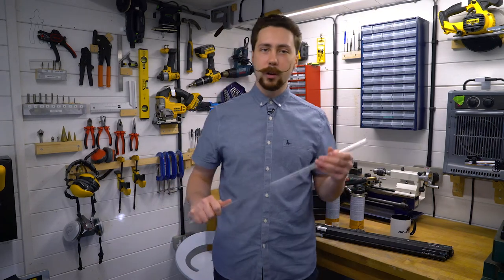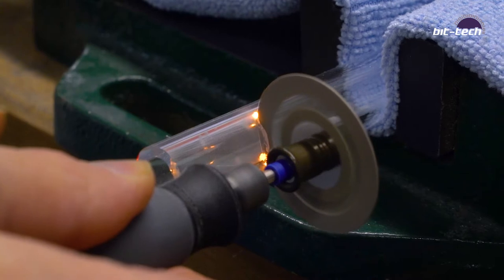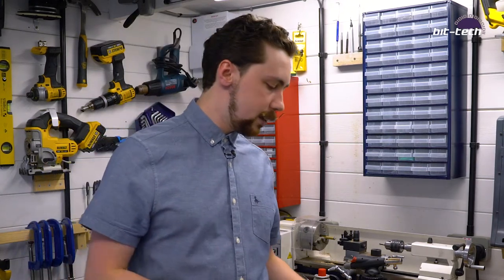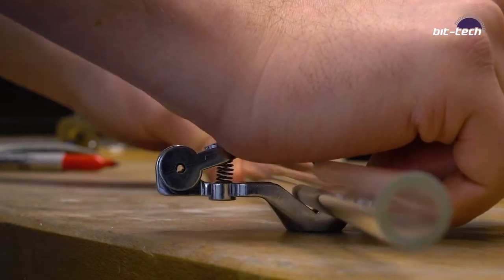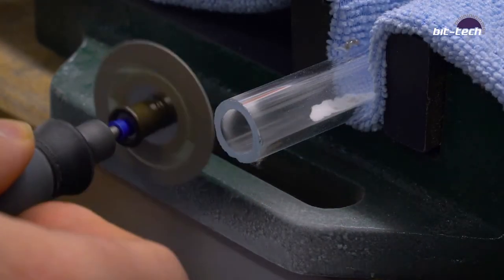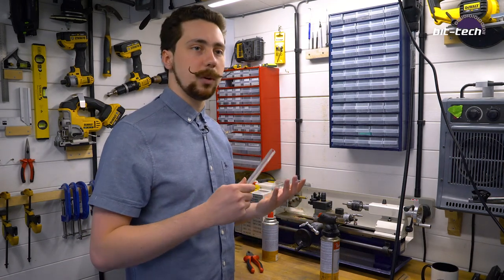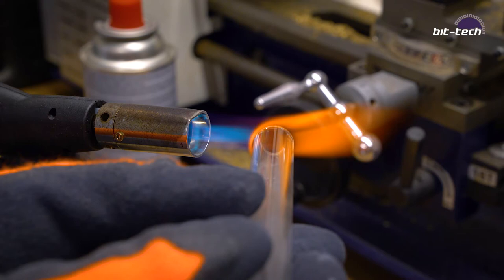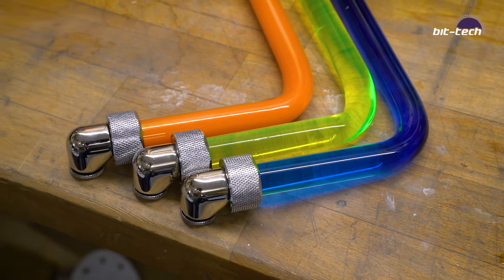Hardline Tubing Guide: Glass | bit-tech Modding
Take your water-cooling to the next level with hardline tubing! In this video, we show you how to cut and prepare the ultimate tubing material: borosilicate glass!